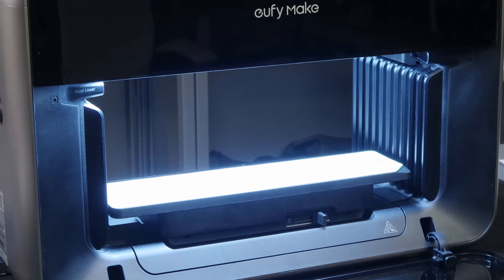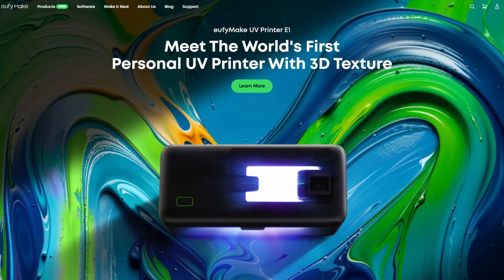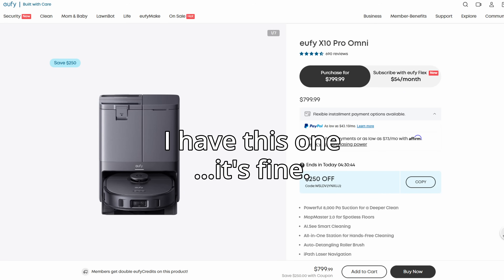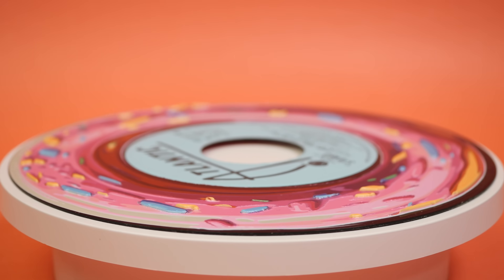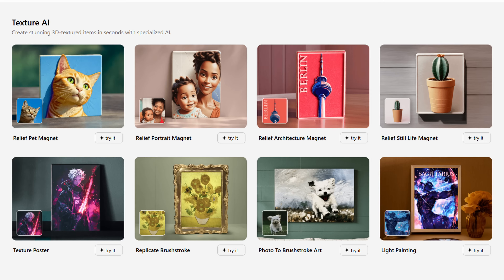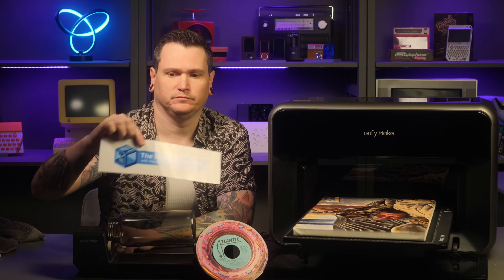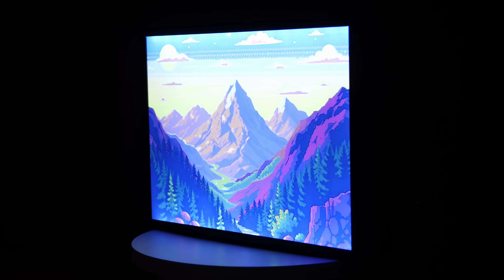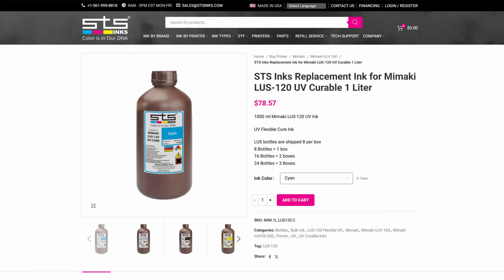The eufyMake E1 UV Printer Is Something Truly Unique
The eufyMake UV Printer E1 may just be the most interesting new product for "makers" to hit the market in years. I was really excited to get my hands on one and in this video, I share my thoughts about it and several examples of things I printed.